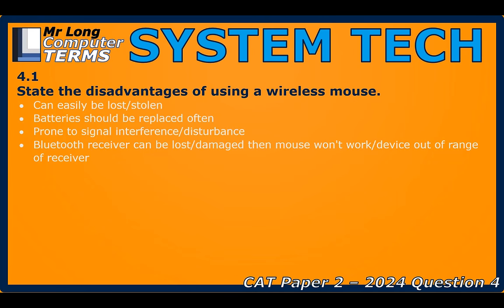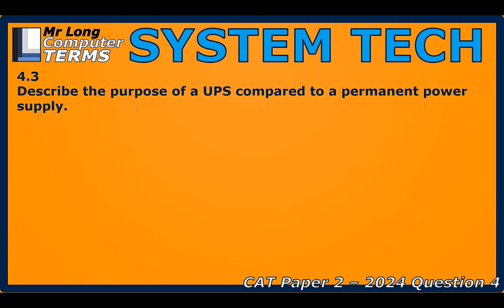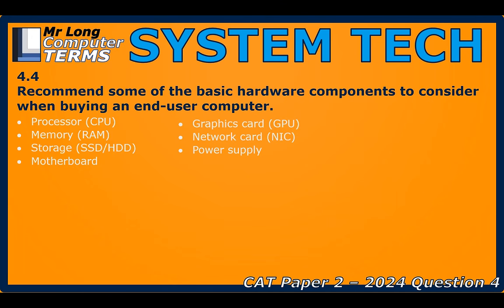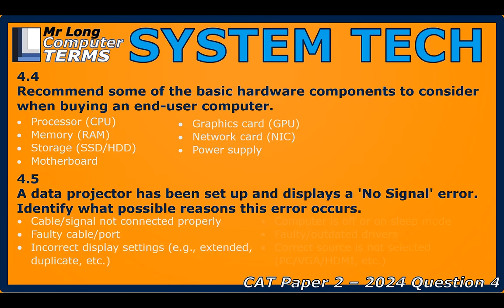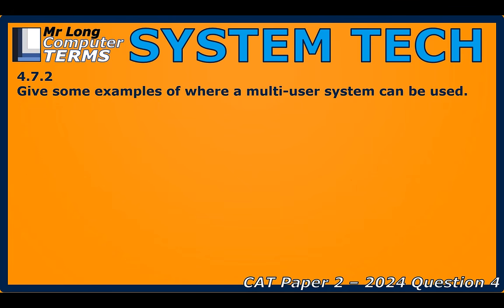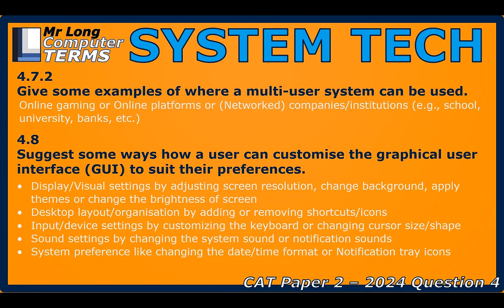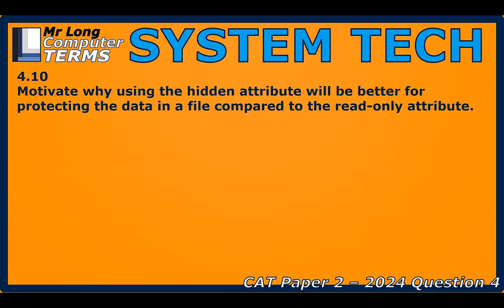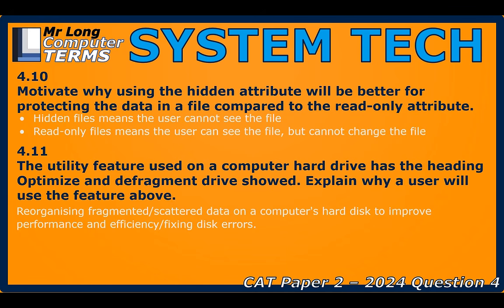CAT | System Technologies | Grade 12 | Paper 2 2024 | Question 4 | Mr Long Computer Terms Podcast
Mr Long Computer Terms | System Technologies | CAT | Grade 12 Paper 2 2024 Question 4
This video covers a discussion on System Technologies, the hardware and software involved in computing. We cover questions asked in the Grade 12  Computer Applications Technology Paper 2 or theory exam and the focus in on Question 4 of that paper. In order to engage with this podcast we suggest THREE options:
1 - Test Yourself - by first downloading the questions (link below), answer the questions and then come back and listen to the podcast to compare your answers.
2 - Learn - by first listening to the podcast, then download the questions and see how much y remember from the podcast discussion OR
3 - Enjoy - by simply listening and enjoying the conversation.

Link to other questions from the CAT Paper 2 2024